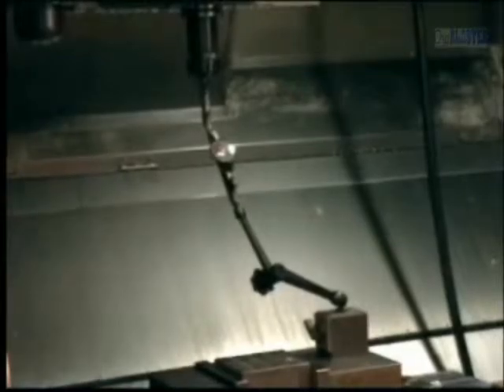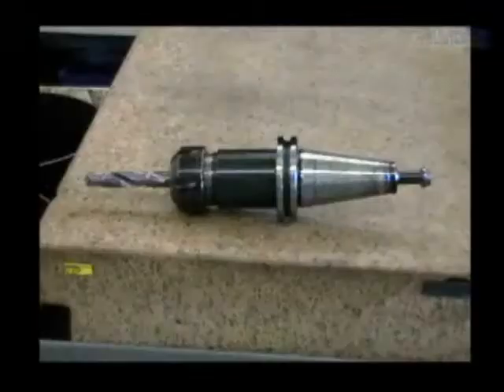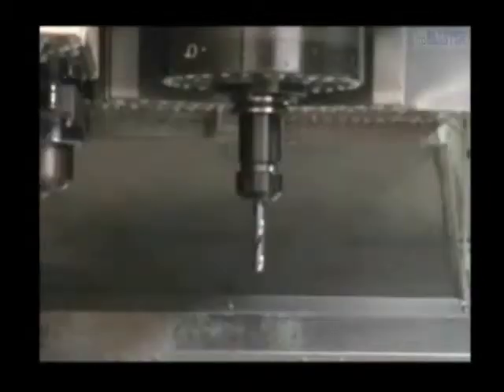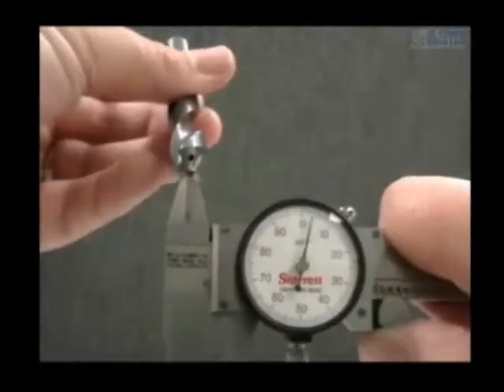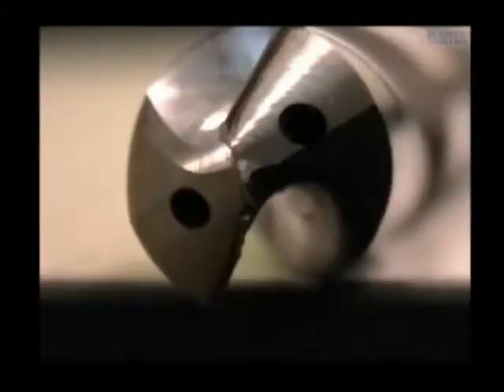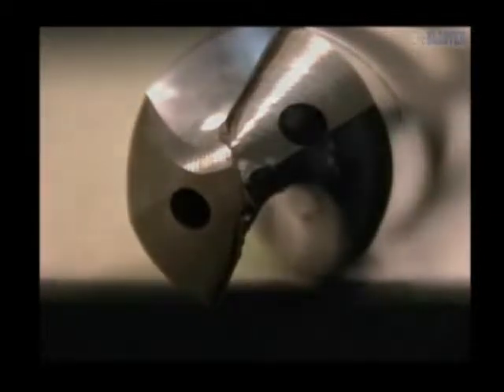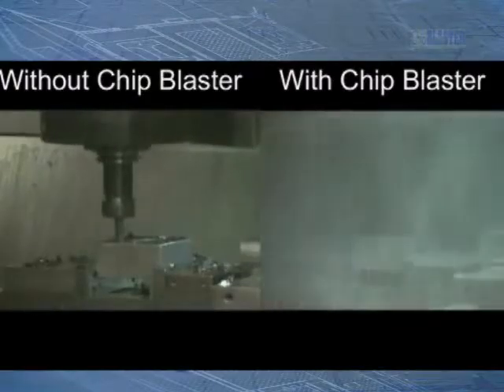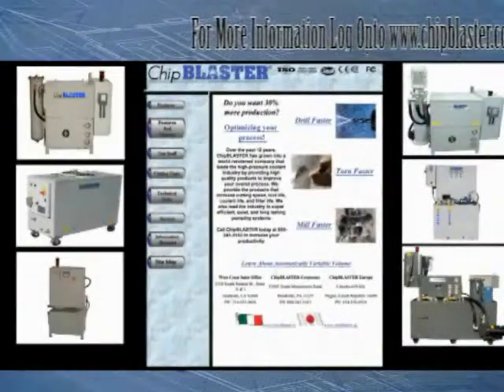Using Carbide Drill with High Pressure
Chip Blaster Inc. - Using Carbide Drill with High Pressure